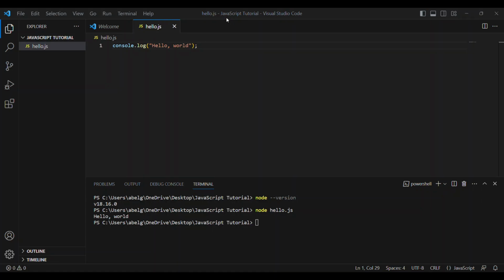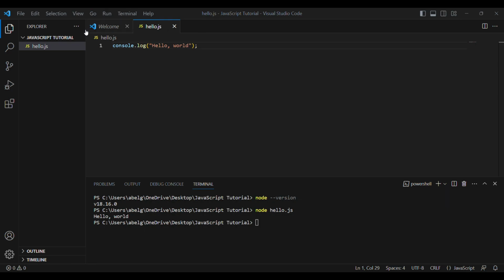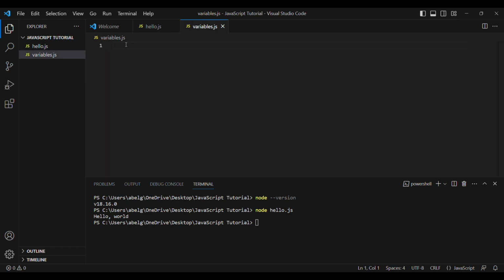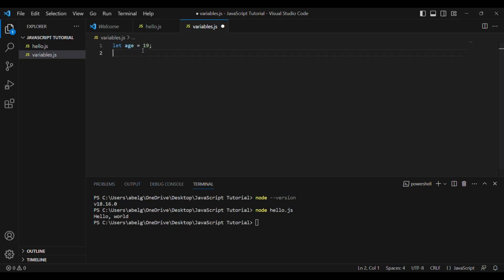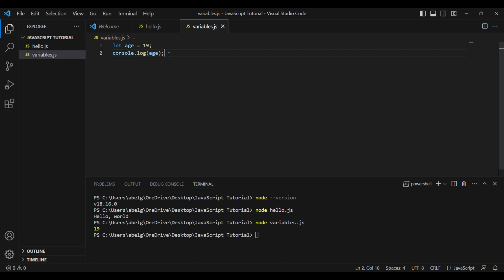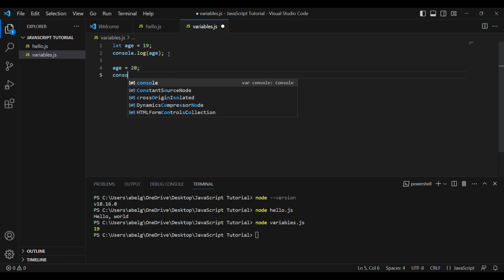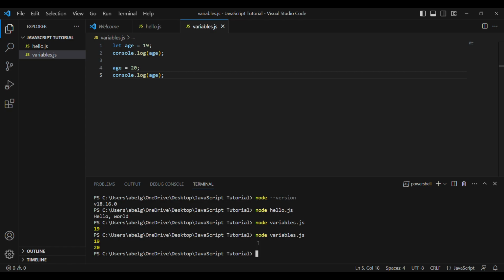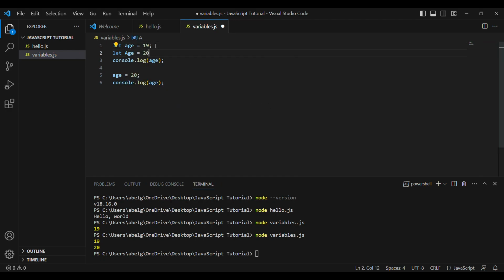Variables In JavaScript For Beginners!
PATH variable: C:\Program Files (x86)\nodejs\